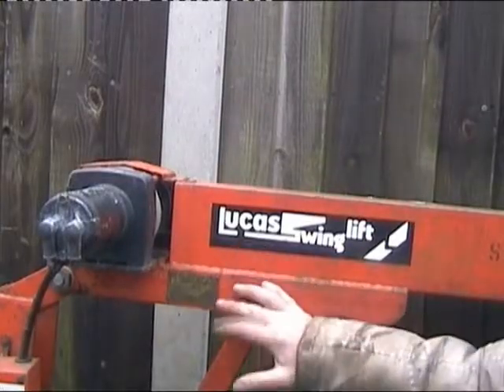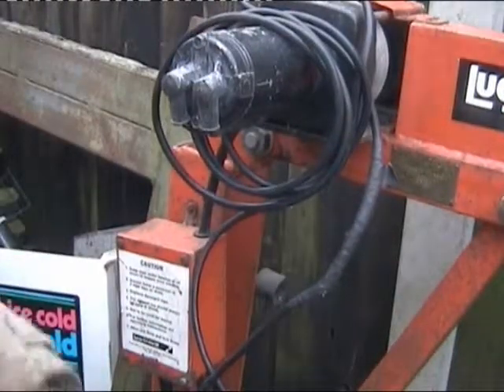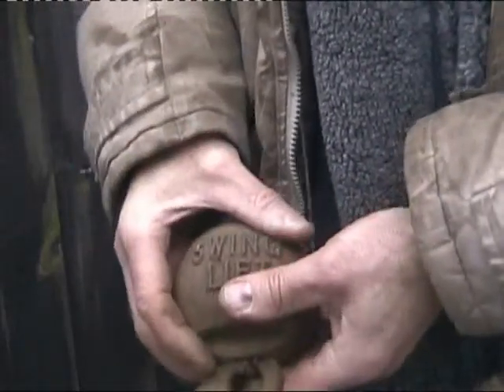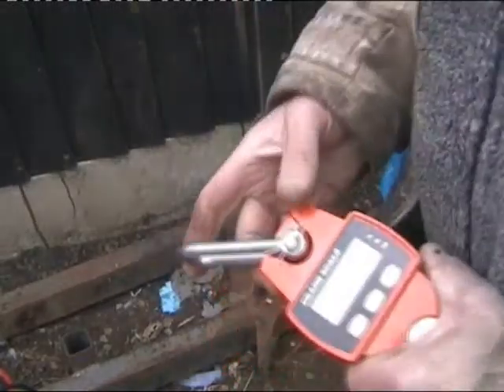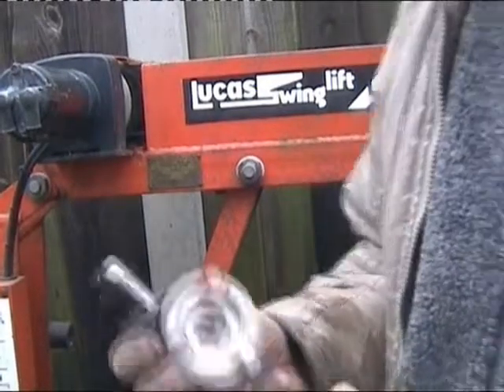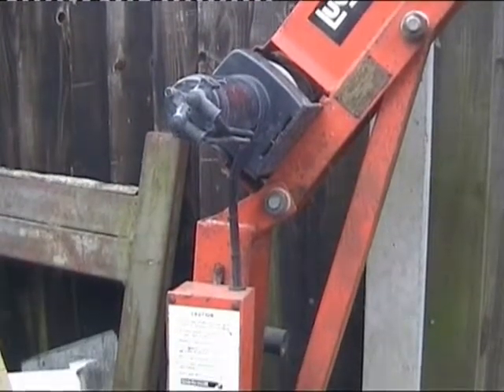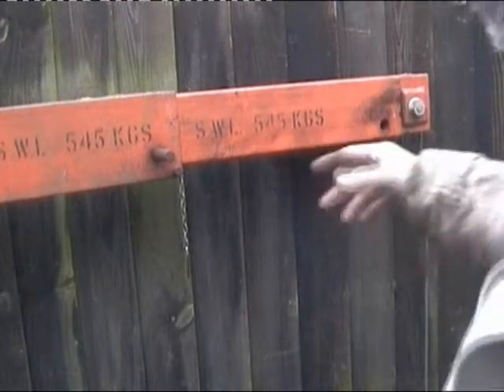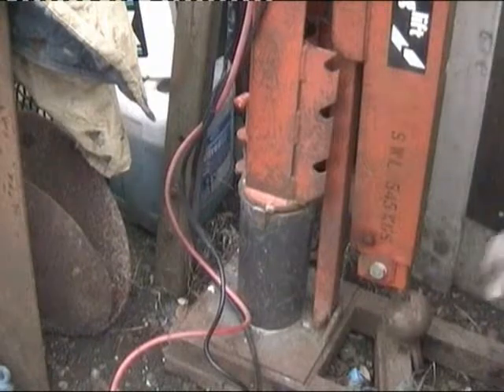Lucas Swinglift Penny Hydraulics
The Popular mini crane for truck and trailer, manufactured by Lucas or Penny Hydraulics. These cranes usually come in a 250KG, 500KG and 1000KG manual spec. They are very versatile and will reward their owner tenfold. Winch is powerful and the machines are lightweight. Buy one if you want to save your back. Readily available on eBay.

Ihandy level     at your app store, part of the Carpenter tool kit. 3 1/2 stars review